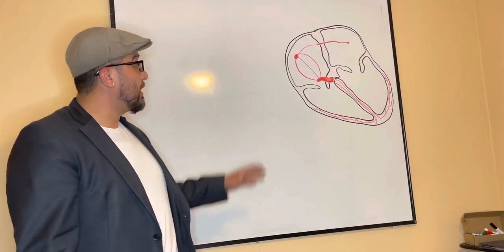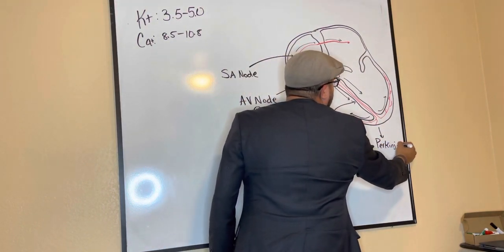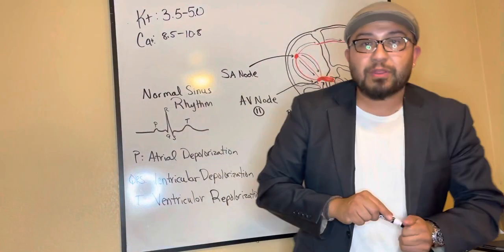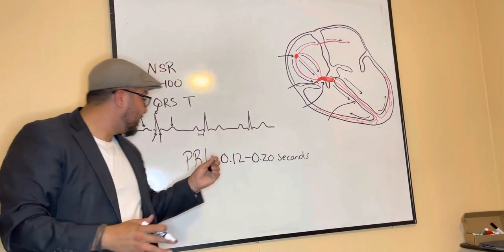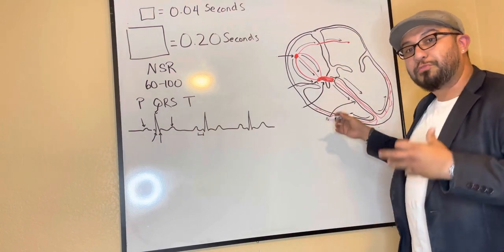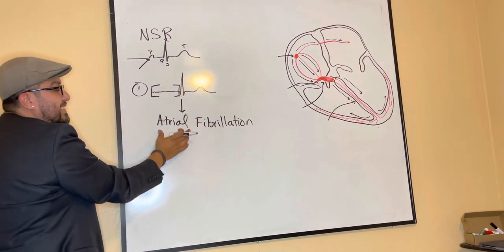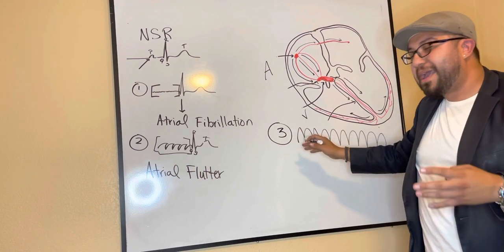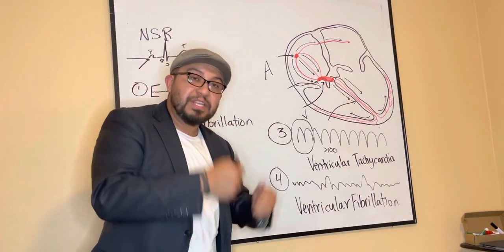Learn NCLEX Now: Cardiac Rhythm Interpretation